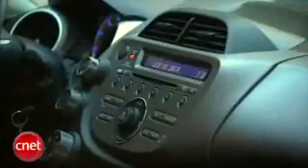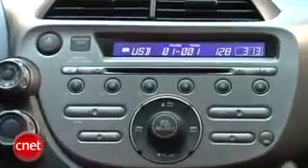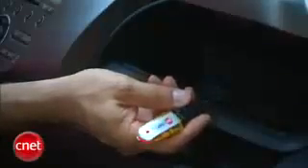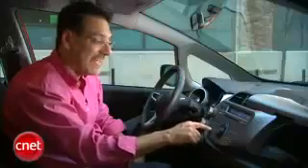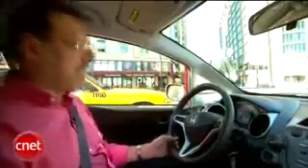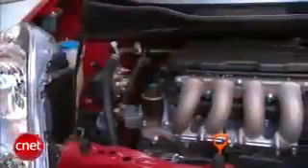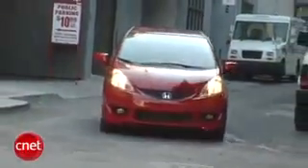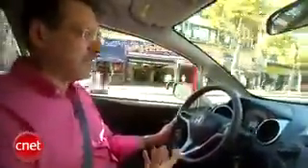2009 Honda Fit Sport25